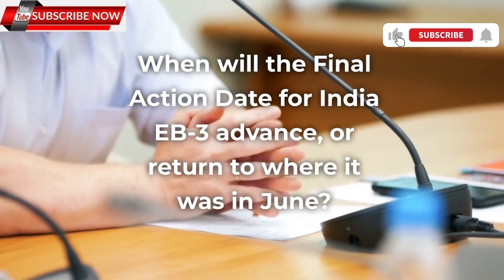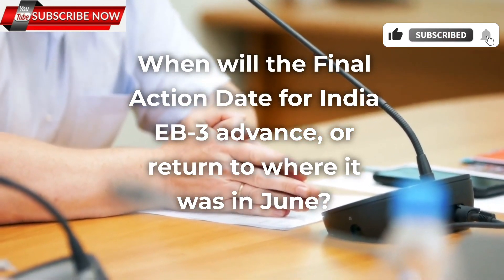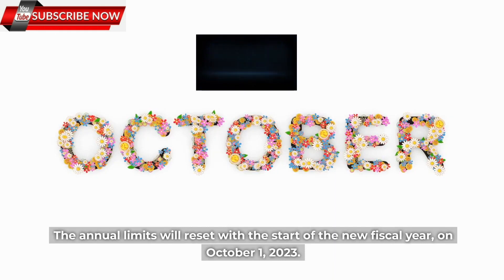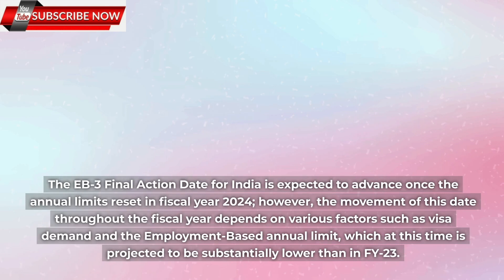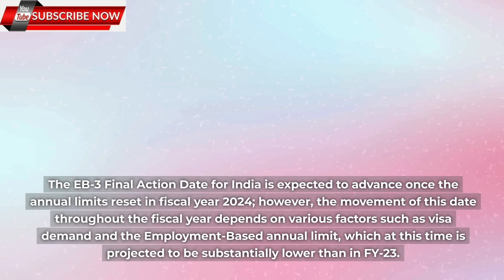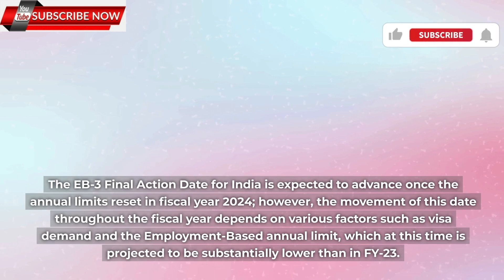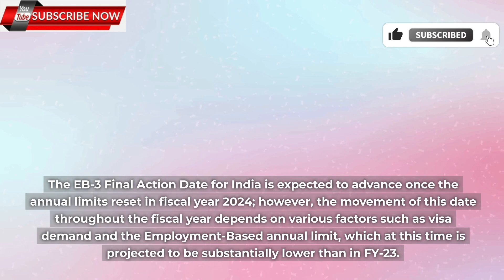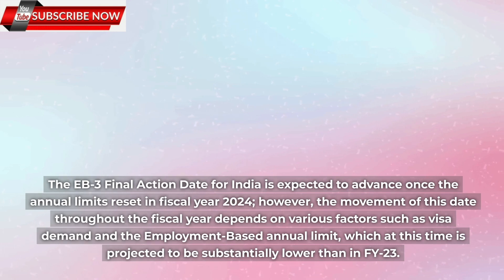Immigration Reform || India EB3 Retrogression 2023 & When EB3 India Final Action Date Will Be Back.